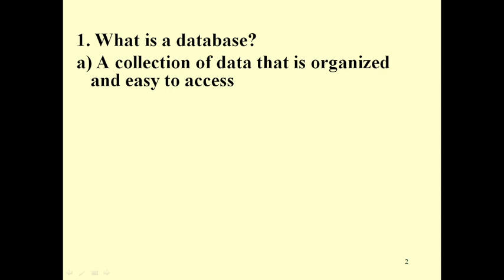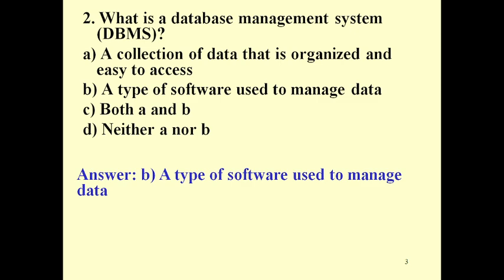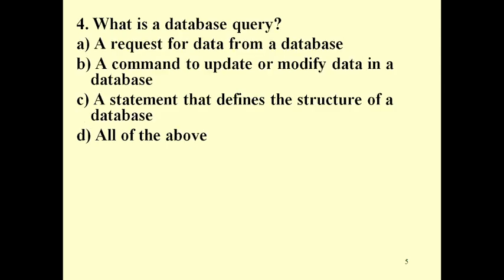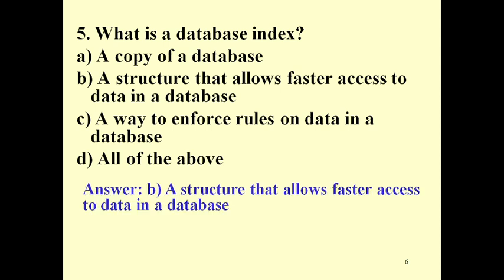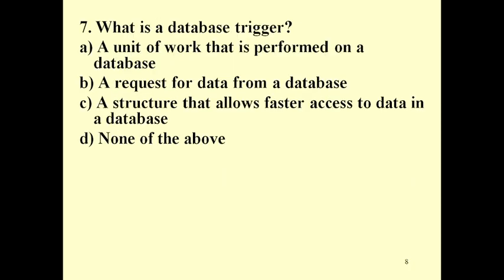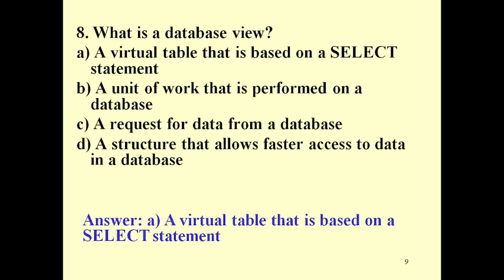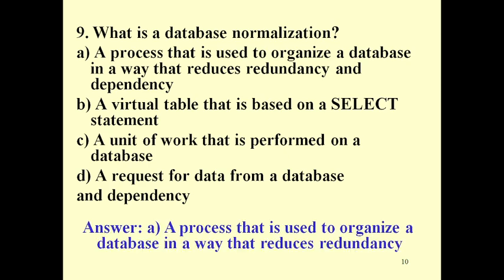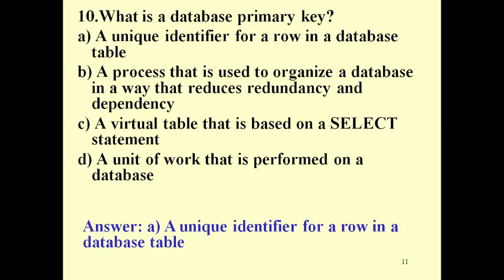Mid-Exam for Fundamentals of Database Management System|BSC|Top 10 Multple Choice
Mid-Exam for Fundamentals of Database Management System|BSC|